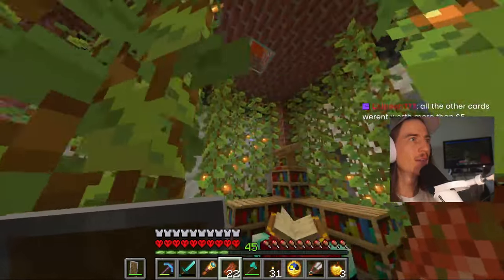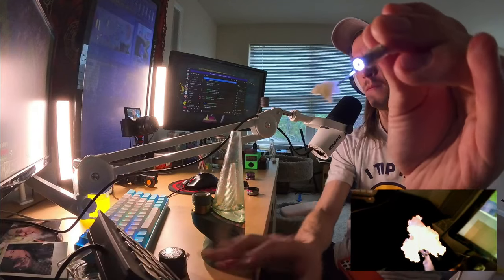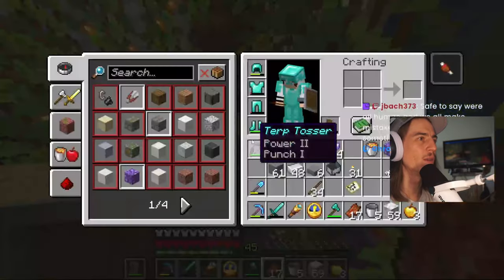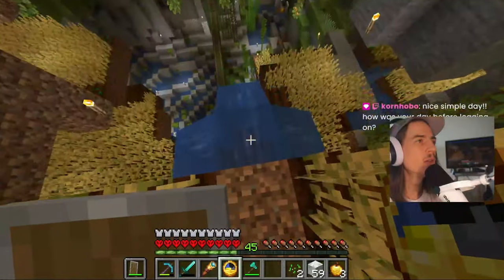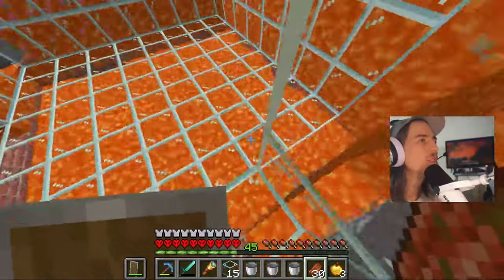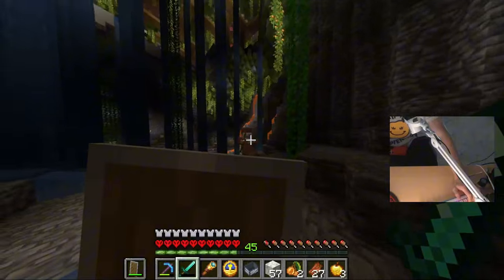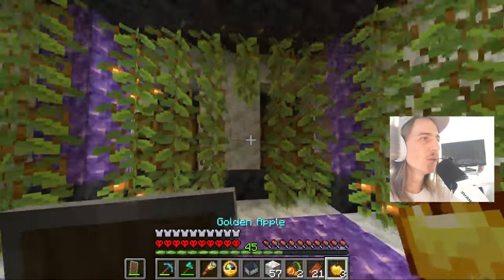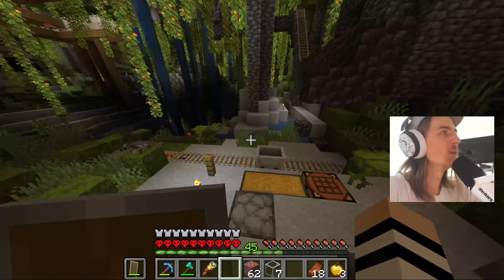dabcraft 37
dabcraft is recorded in front of a live audience, all acts are performed by professionals, please support the official release.